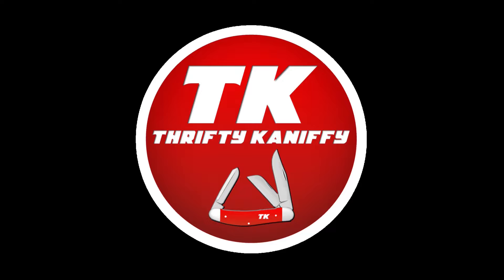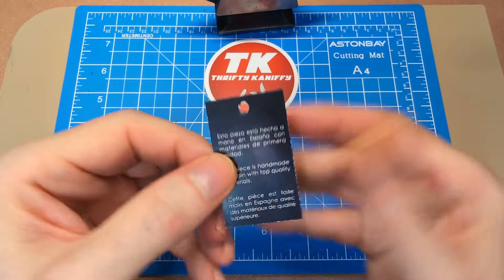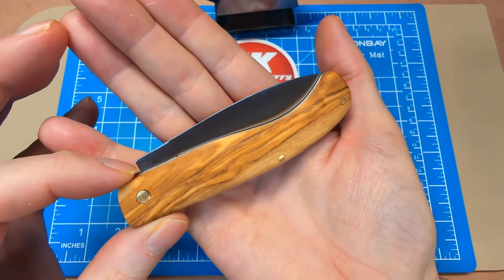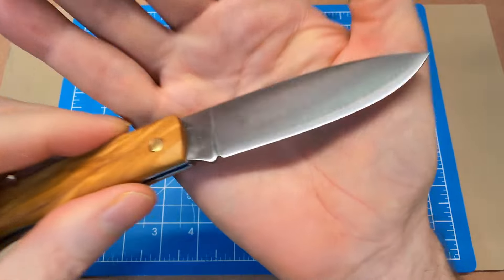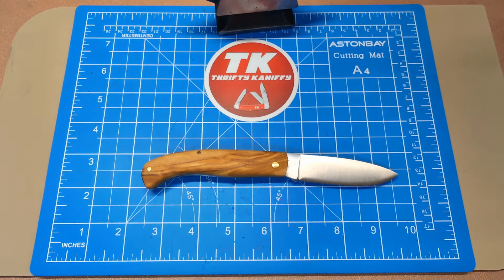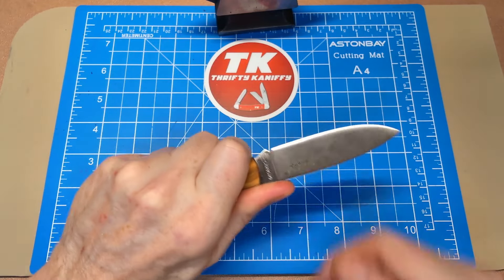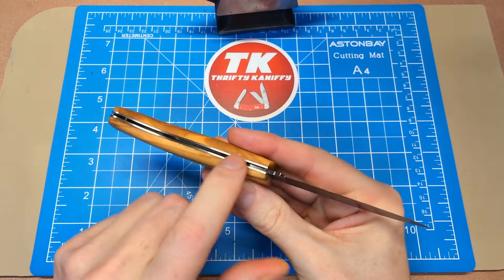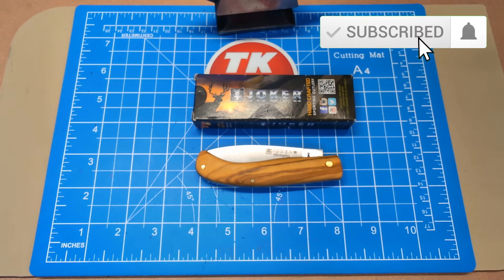Joker Antaño Folder Olivewood Pocket Knife NO-75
Review of the Joker Antaño Folder Olivewood Pocket Knife NO-75. Features olivewood handle, flat ground drop-point blade made from carbon steel, brass pivot and pins. Made in Spain. Closed length: 4 inches/101.6mm

Support Thrifty Kaniffy by using this link when you buy from Olight